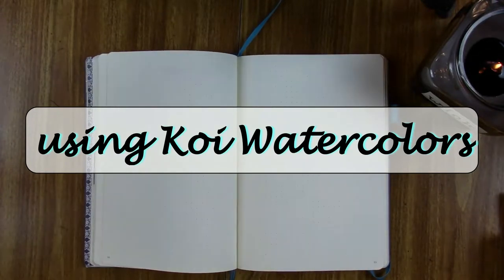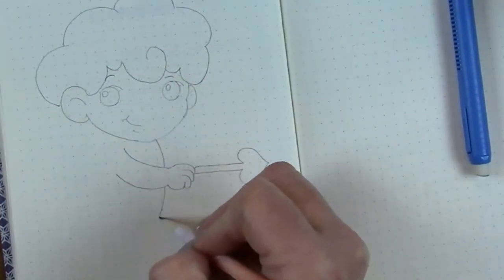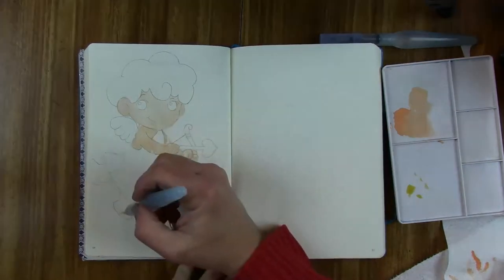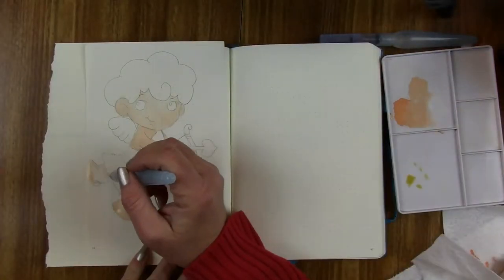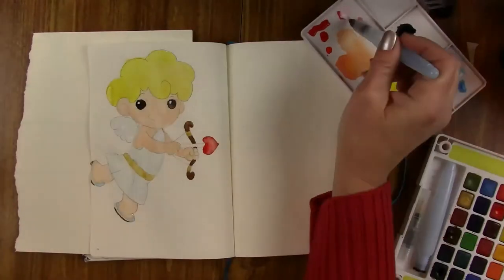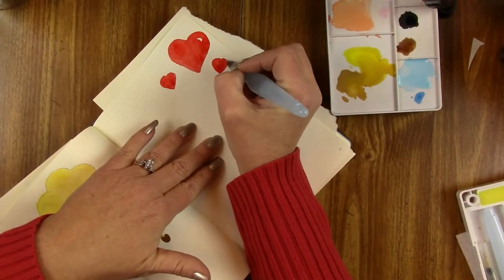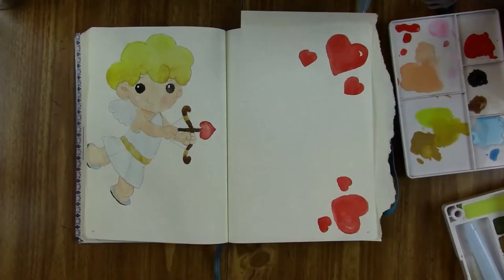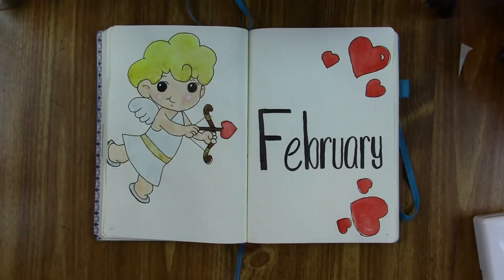Painting Cupid for February Cover Page | 2018 Bullet Journal Valentine Theme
To celebrate Valentine's Day in my 2018 Bullet Journal, I will be sketching and painting Cupid for my February Title Page using Koi Watercolors.  Thanks to the wonderful guidance of Cartooning 4 Kids | How to Draw, the page turned out so cute.  I've also made sure to keep the palette in frame for any other beginners out there that might benefit from seeing the paint being mixed to create new colors.

Cartooning 4 Kids | How to Draw -
How to Draw a Cupid | Drawing Lesson

Supplies Used:

Leuchtturm1917 A5 dotted notebook
Faber Castell Artist Pitt Pens:  M, B
Koi WaterColors 24 Pocket Field Sketch Box